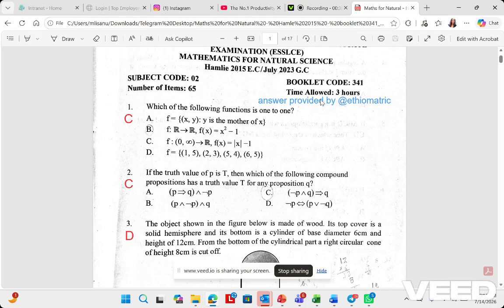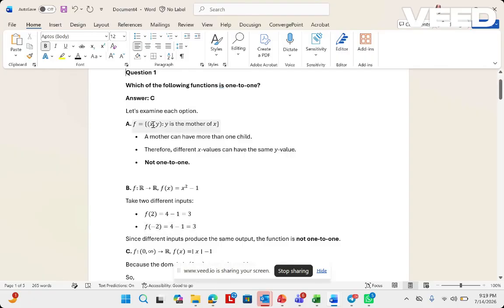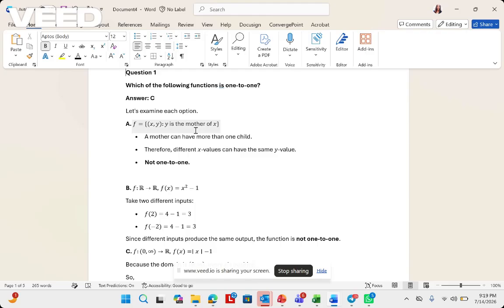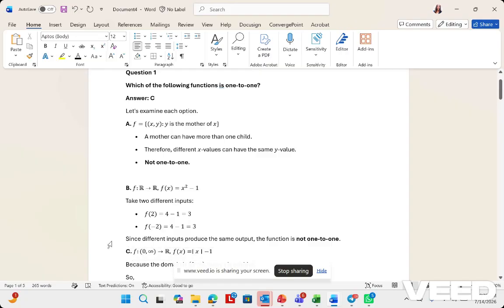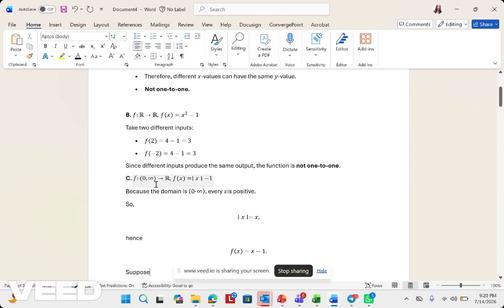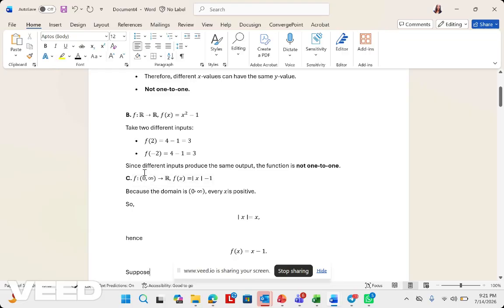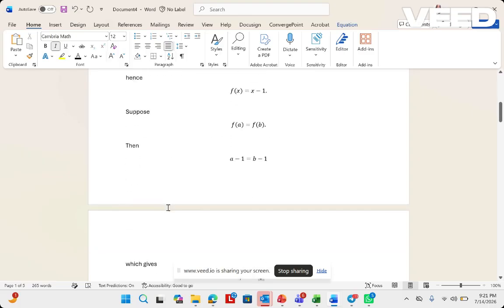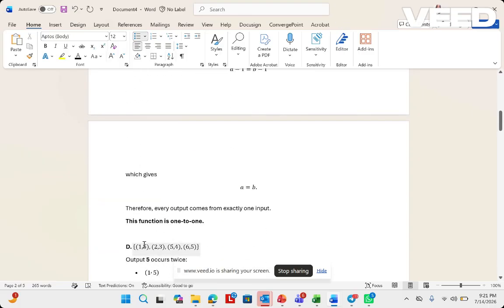GRADE 12 MATRIC EXAMINATION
This is a YouTube Educational and Entertainment channel aimed for Ethiopians. It includes different English tutorials,